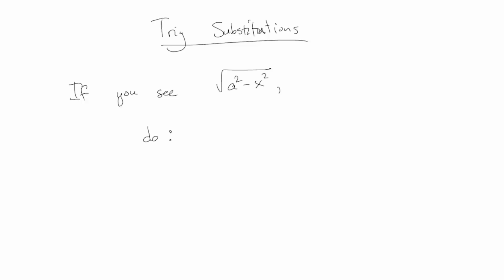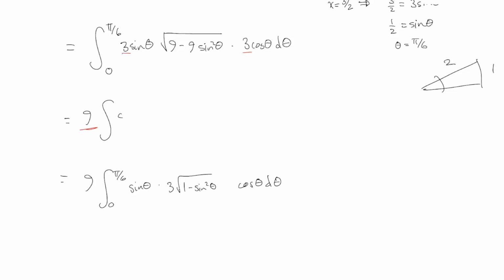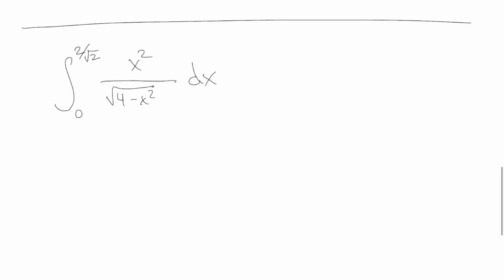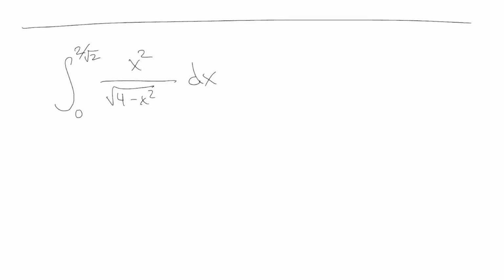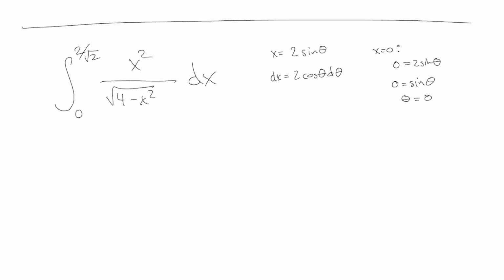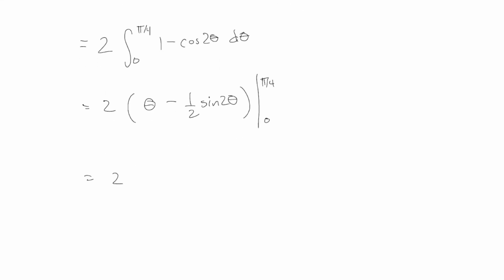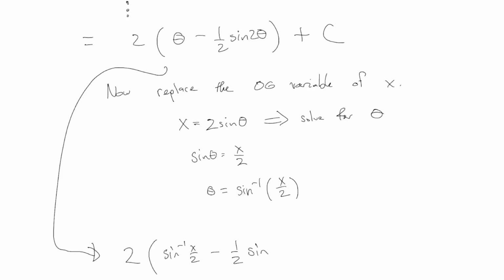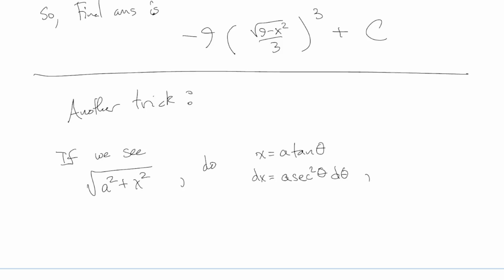Calculus II ep17: Trigonometric substitution (Feb 28, 2025)